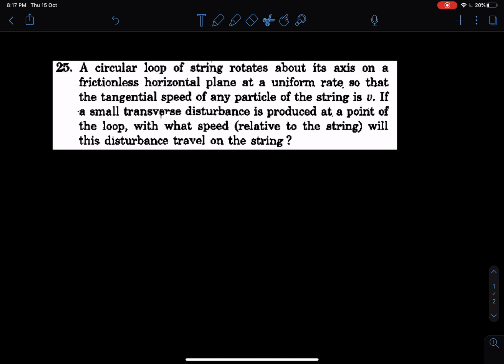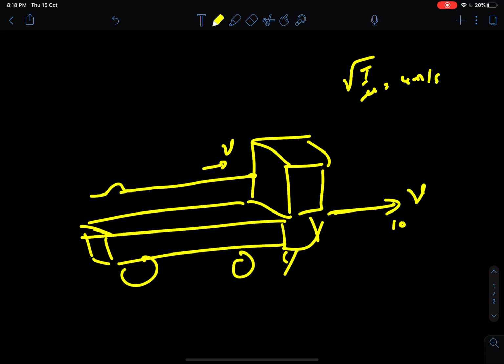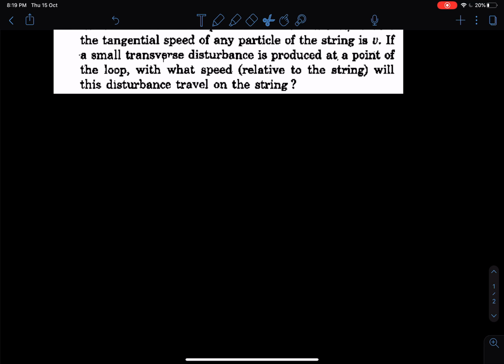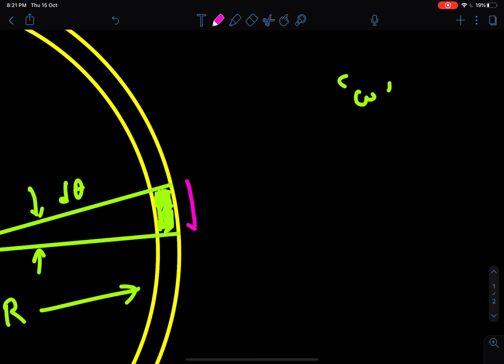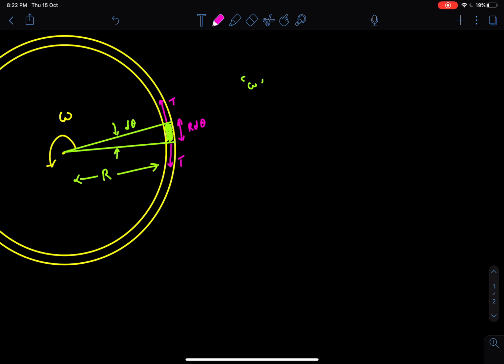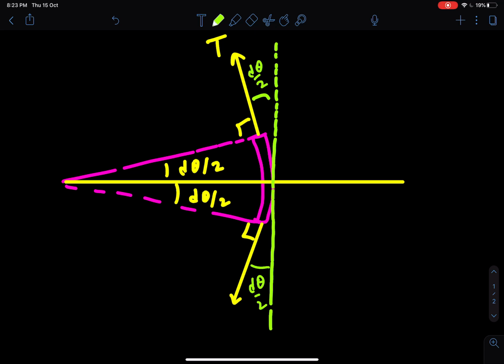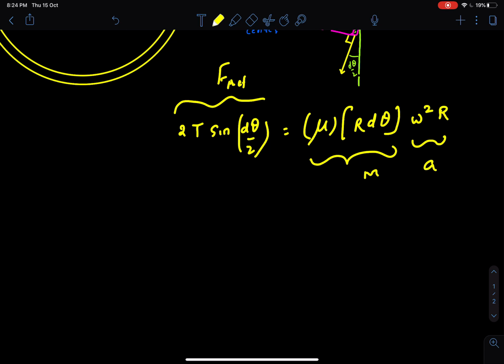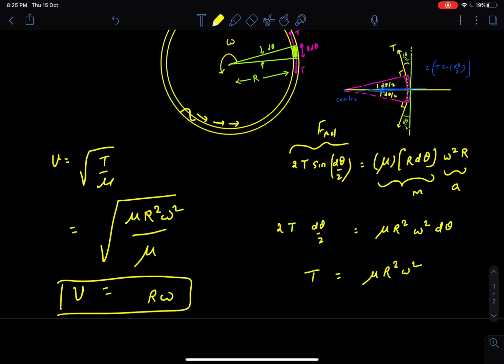Q25 HCV waves on a string